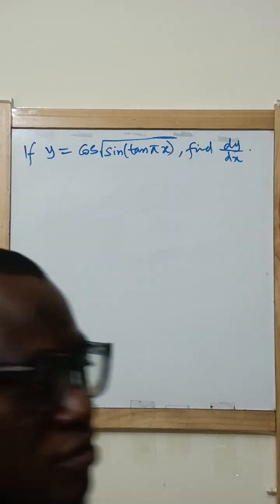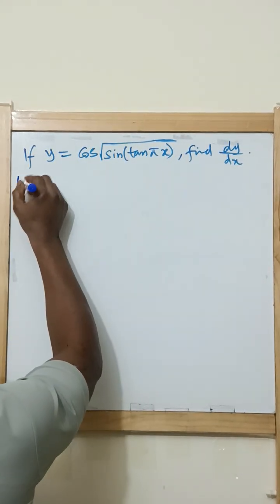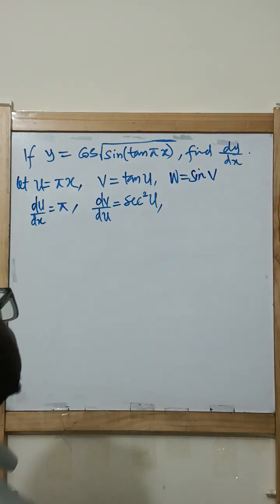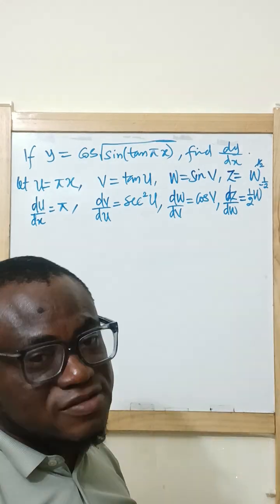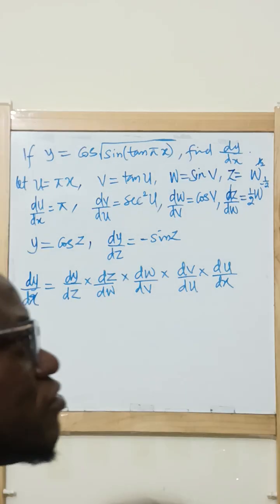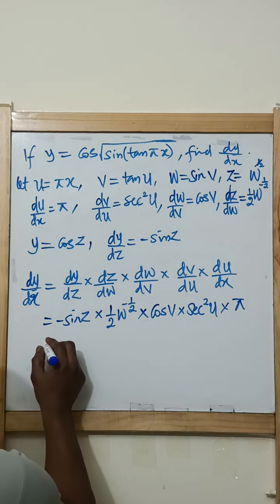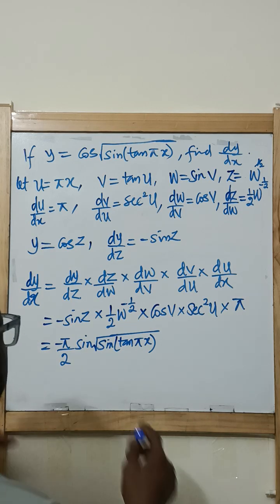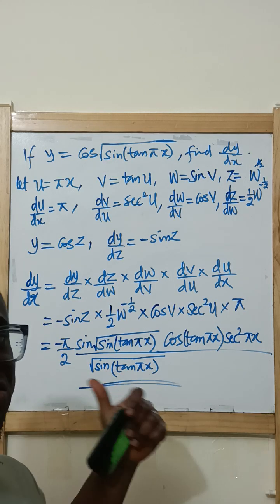Calculus: If y=cos(sqrt(tan(pi*x))), find dy/dx.